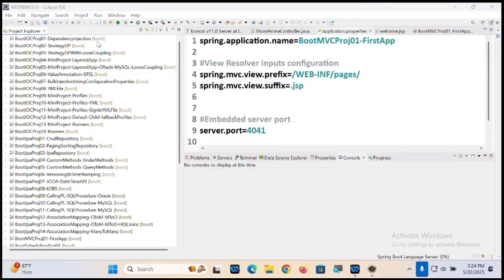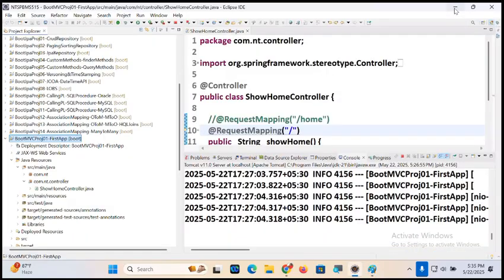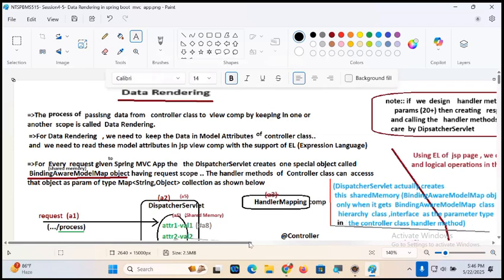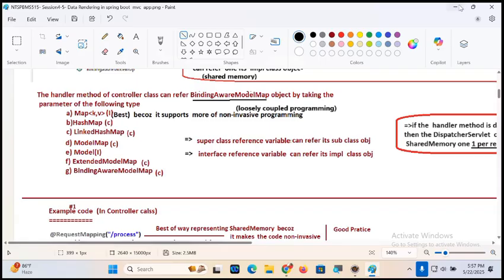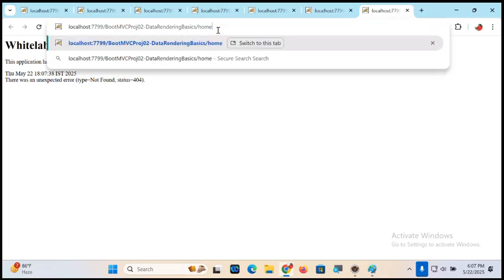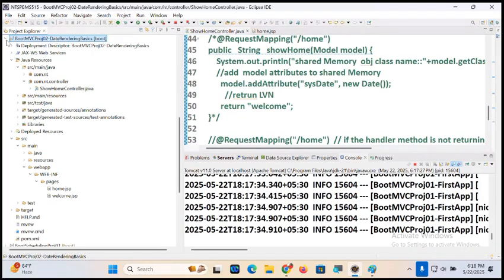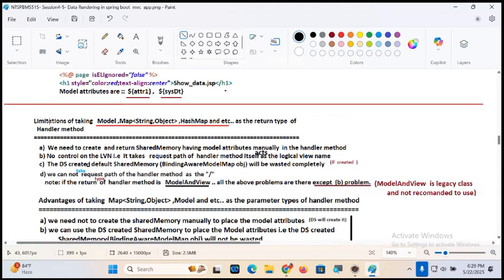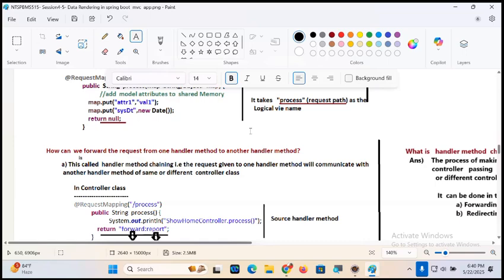Session-4 to 5 2025 05 22 184249